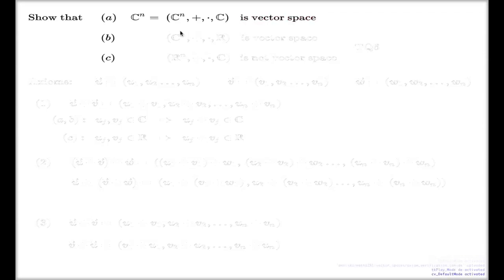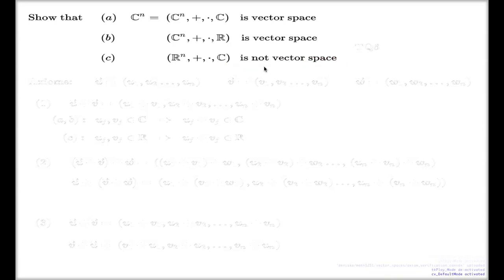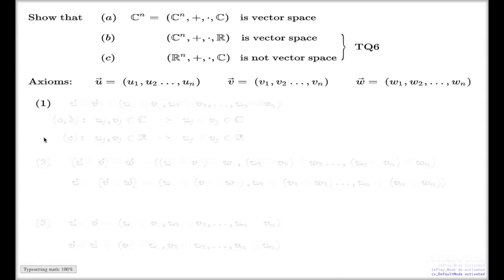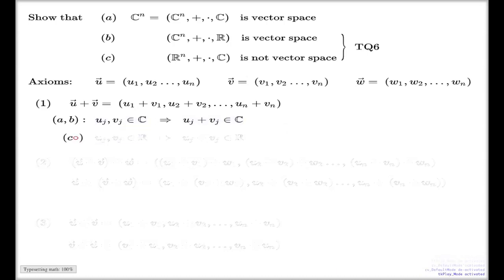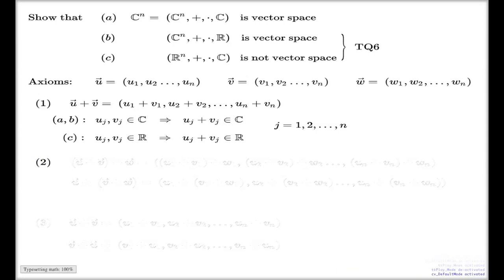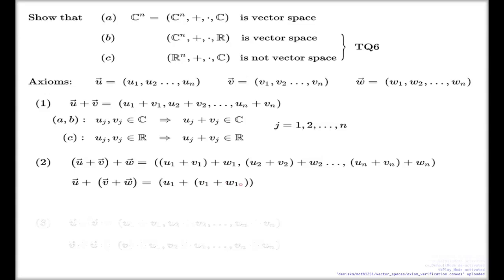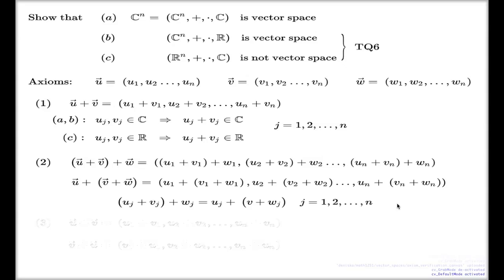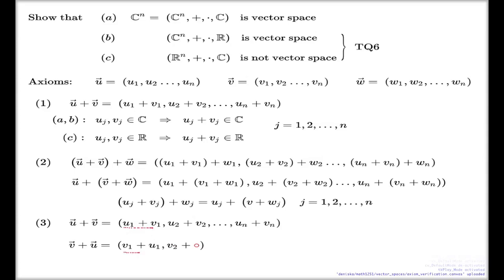Verifying vector space axioms 1 to 4 -- Example of C^n and Tutorial Q6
I use the canonical examples of Cn and Rn, the n-tuples of complex or real numbers, to demonstrate the process of vector space axiom verification.  This is the first part (axioms 1 to 4), the second part is